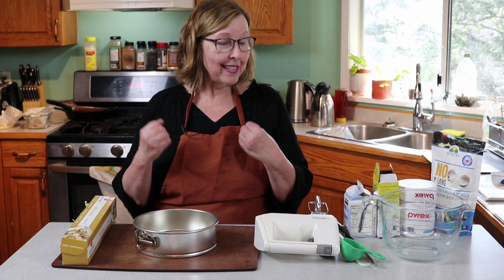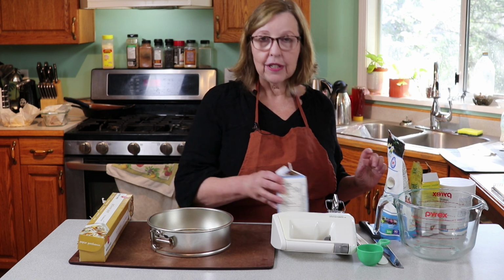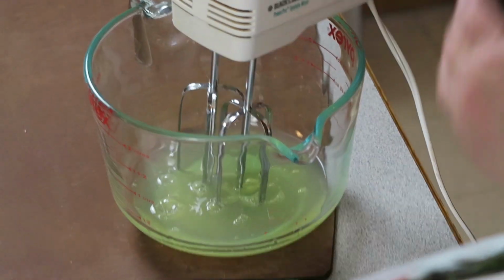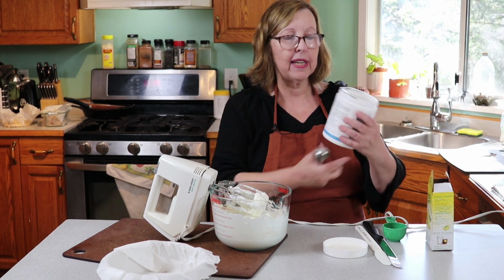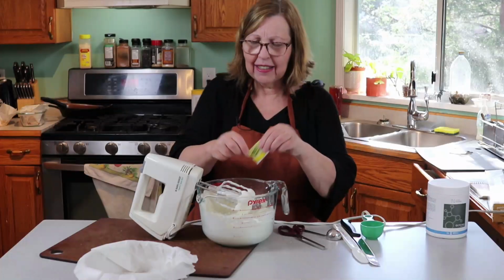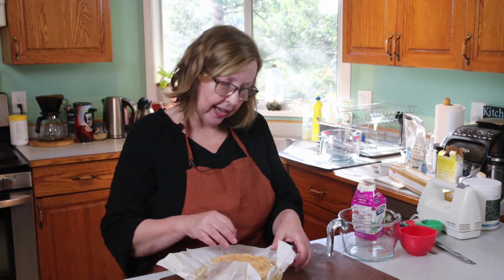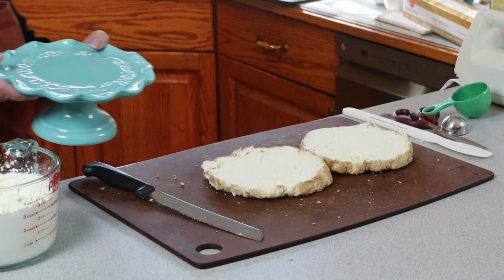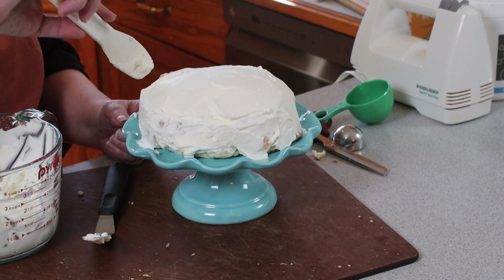Carnivore Birthday Cake | Zero Carb Egg White Cake 4 Ingredients! | Keto and Low Carb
EGG WHITE CAKE ingredients:
Ingredients (see below for links to ingredients):
• ¾ cup egg whites
• 2 tbsp egg white powder
• 1 tbsp glycine (or use Swerve or Allulose for keto)
• 2 packets True Lemon crystals
Beat egg whites on high speed until stiff peaks form.  Add the rest of the ingredients, one at a time, beating on low until just combined.
Bake at 325 for 30 minutes, turn oven off and let rest in oven for 10 minutes.
Cool carnivore cake completely before removing and decorating.
For frosting I whipped 1 cup heavy cream to make the 2 layer cake.

Egg Fast Mix and Match Menu from Amazon
Egg Fast Diet Food Tracker Journal From Amazon
Blank Recipe Book (with a place to note macros)

True Lemon Crystals
• 7 in springform pan (also fits in instantpot)
• Pyrex mixing/measuring cups set
• True Lemon Crystals
• Egg White Powder (Canada)
• Egg White Powder (US)